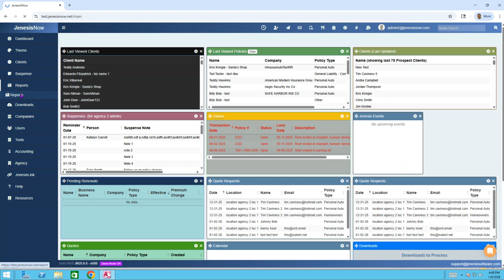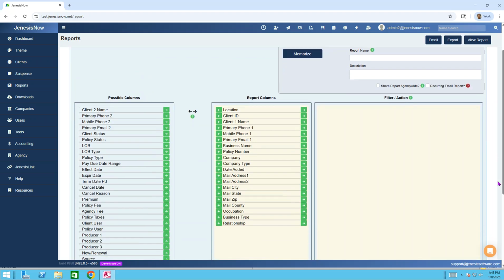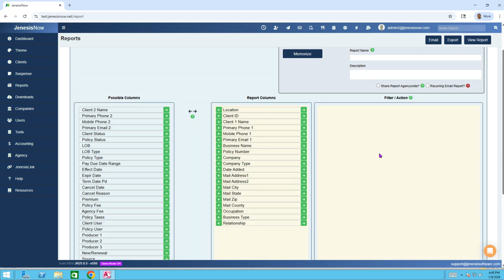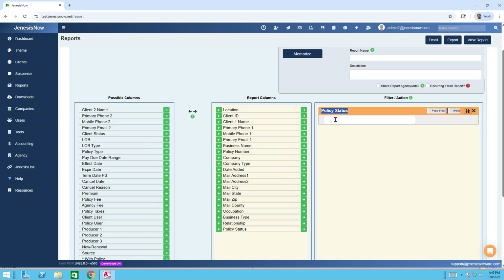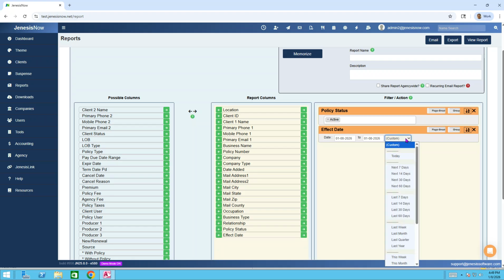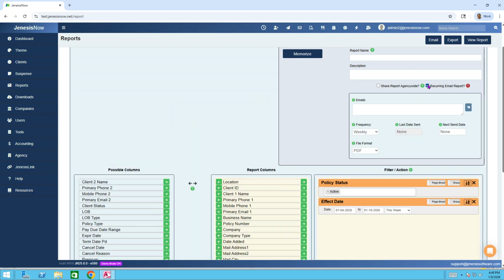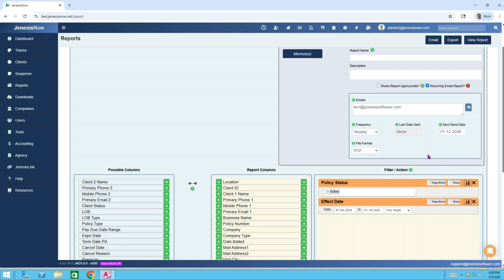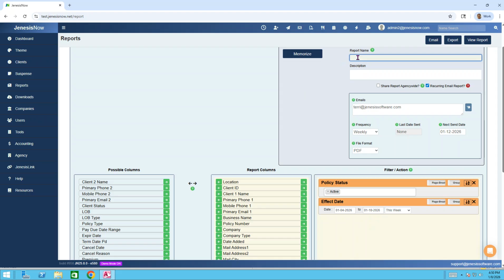JenesisNow - Scheduled Reports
Scheduled Reports within JenesisNow

Jenesis insurance software for agents was thoughtfully designed to help insurance agents better serve clients while growing their agency. This video shows you how to edit and email scheduled reports within JenesisNow. We're so happy to announce that this affordable insurance agency management system from jenesissoftware.com is constantly improving!

From your Dashboard, navigate to the left-hand toolbar, scroll down to Reports, and click Reports. Once you’re in the Reports Dashboard, locate Base Reports and select Policy and Client Detail.
Within this dashboard, the center column displays the fields that will appear on your report, while the left column contains additional fields you can add.

To further customize or break down your report, drag the desired fields into the left column. To add a field, click the Green Arrow. When pulling a field from the center column into the left column, select the green arrow next to that field.

Once Policy Status has been added, you can use the dropdown menu to select specific statuses. You can also add the Effective Date to further refine and specify your report.

To set up this report to be automatically emailed to you, click Recurring Email Report. Next, select the desired frequency and start date. If you plan to use this report as a template in the future, be sure to name the report before saving.